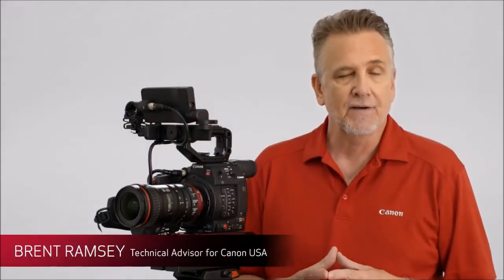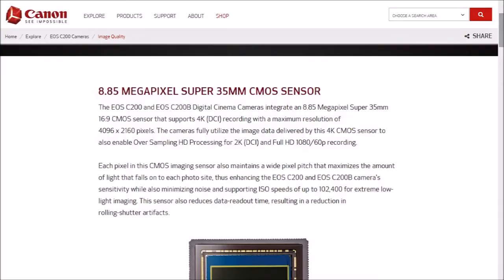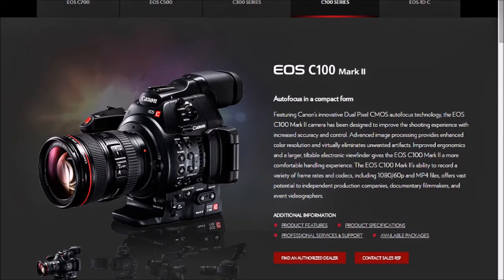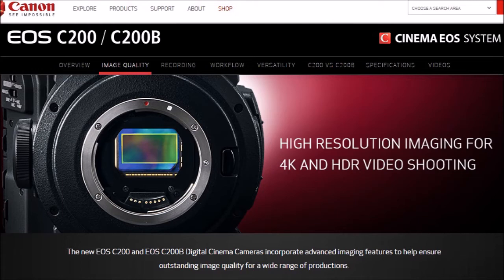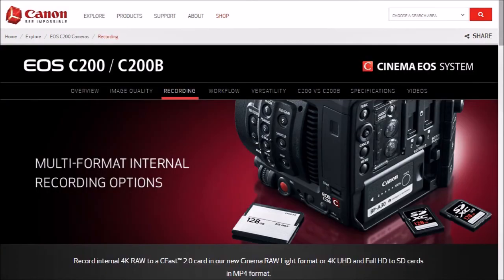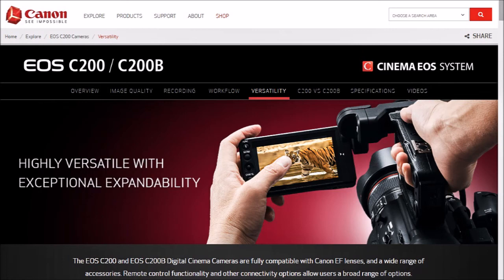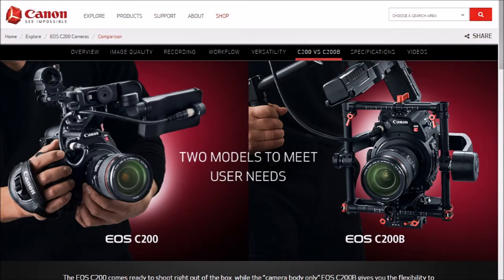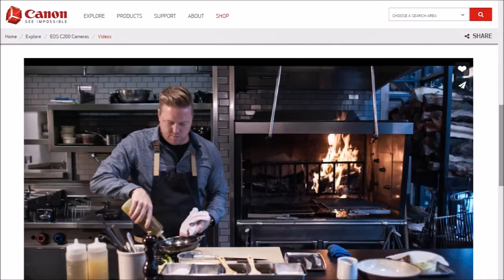Canon C200 Cinema Camera Digital Getting Closer to Film For less than 10K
FiLMiC Pro v6 Beta Tester\User
Hello I am Michael M. Ware. I have A Bachelor Of Fine Arts From The Ohio State University.

I am a fine arts photographer that specializes in street photography, Alternative process printing as well as high portrait work.